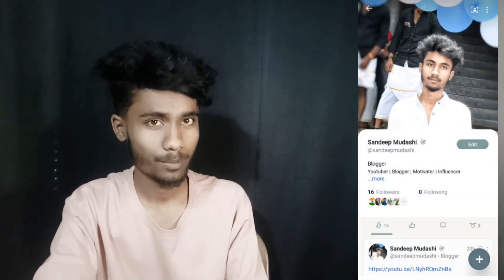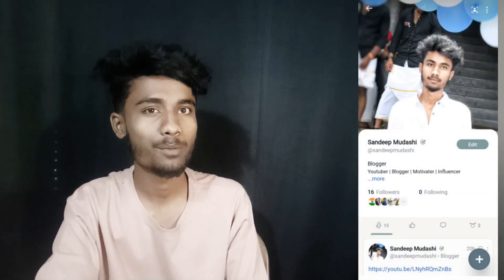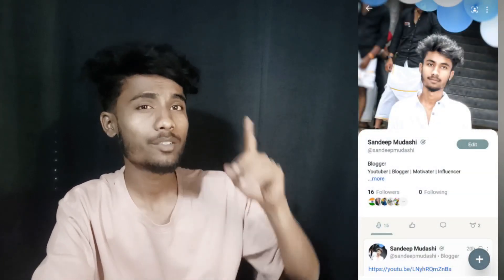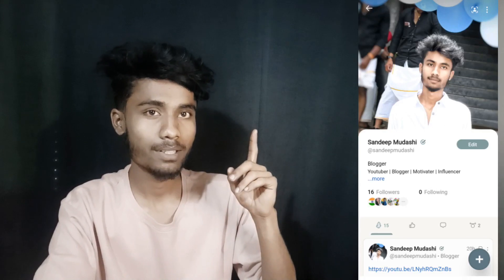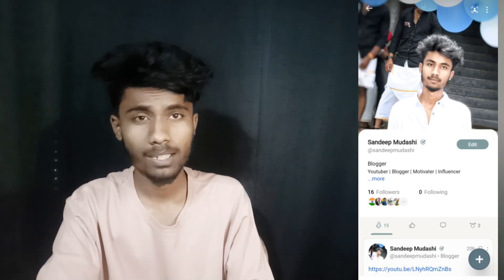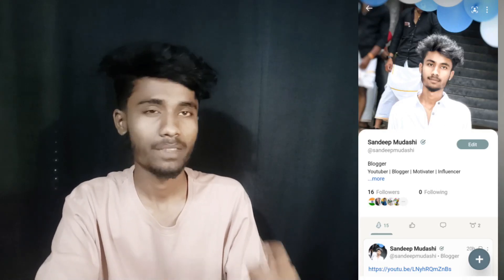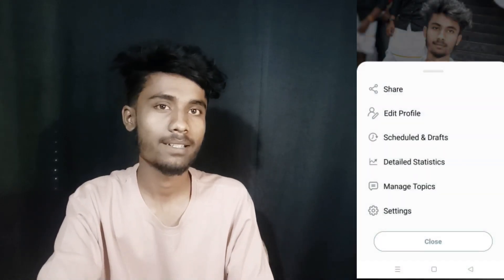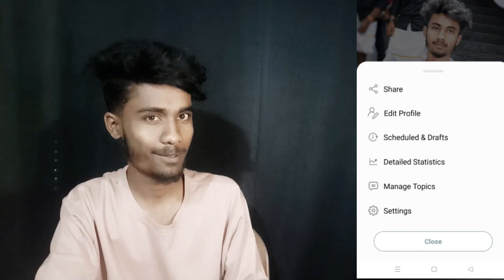koo app earning option not showing in kannada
Welcome Back Our Channel

Download earning app

Follow Use on